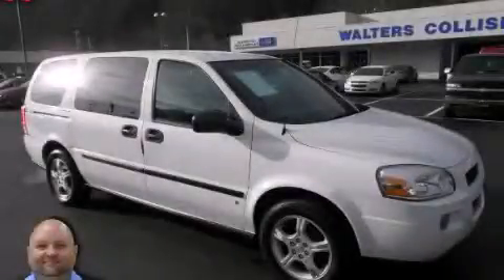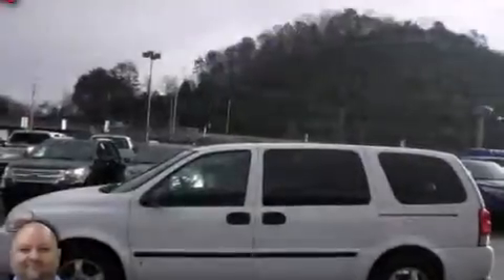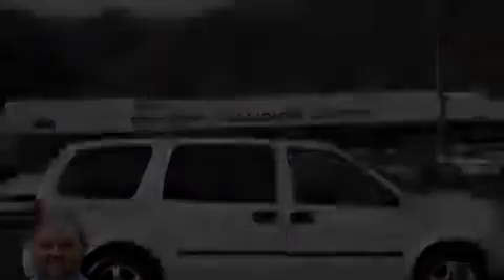2007 Chevrolet Uplander Pikeville KY 41501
We have been honored to serve the Pikeville KY area , we promise that your experience at our dealership will exceed your expectations ! Year : 2007 Make : Chevrolet Model : Uplander Engine : 6 Cylinder, 3.9L Trans . : A/T Automatic Exterior : White (Summit White) Miles : 119,828 Interior : Medium Gray Bruce Walters Ford 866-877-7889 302 South Mayo Trail Pikeville , KY 41501